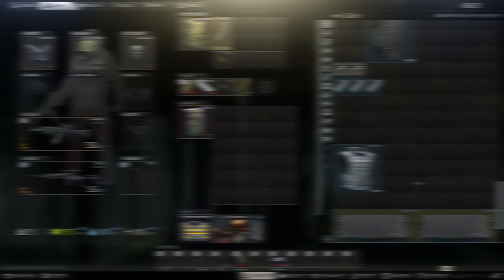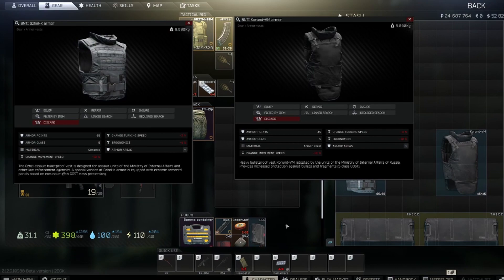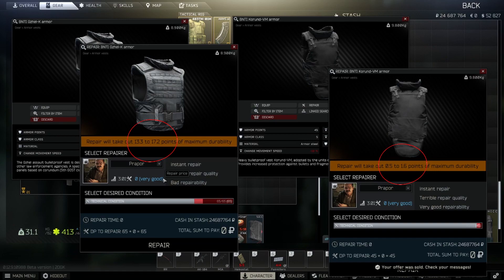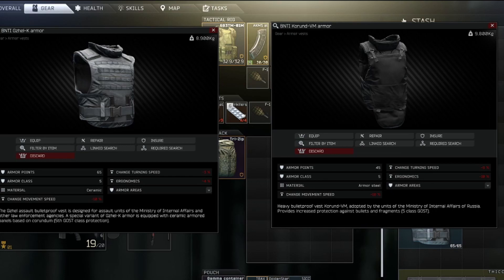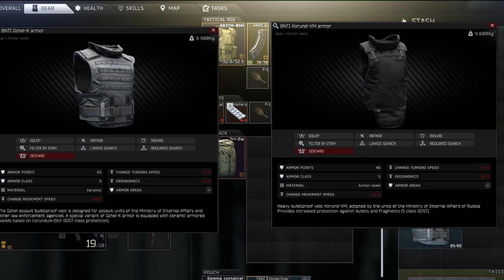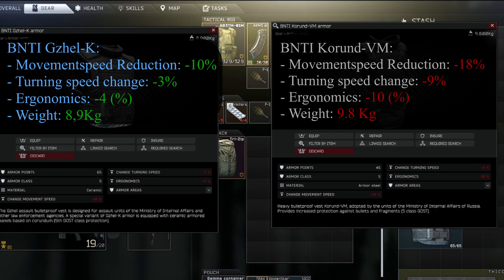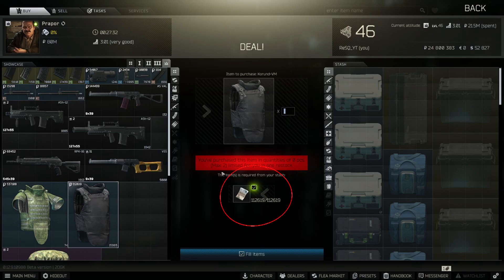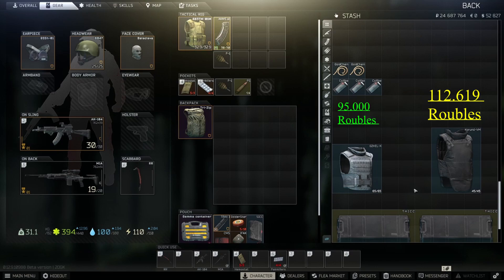EFT: Gzhel VS Korund FULL Breakdown.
In this video i will explain everything about the two most used tier 5 armor vests used in Tarkov, and i will tell you which one comes out best!

I will use it to improve my video's and select topics you want information about. If you don't like my voice or think i'm talking too much you can use the timings below to skip to the juicy parts.

0:00 Intro
0:51 Armor Points
1:18 Armor Repairability
1:57 Insurance Return
2:34 Statistics Comparison
2:59 Price Difference